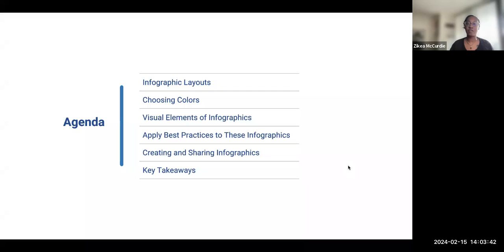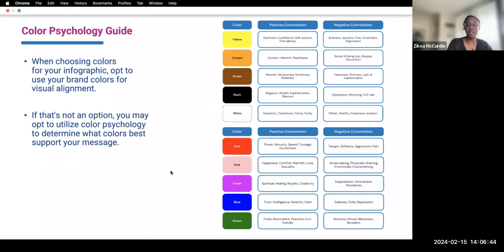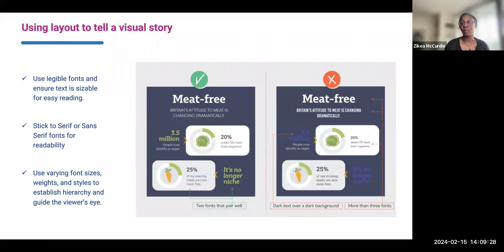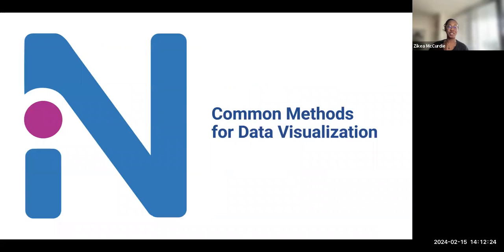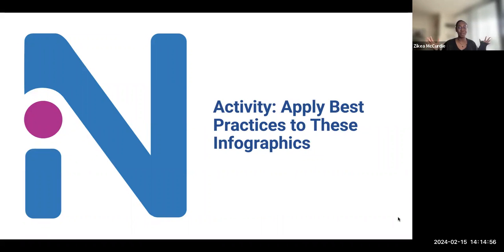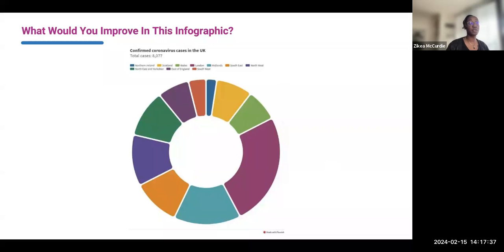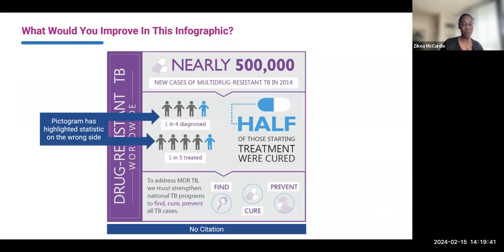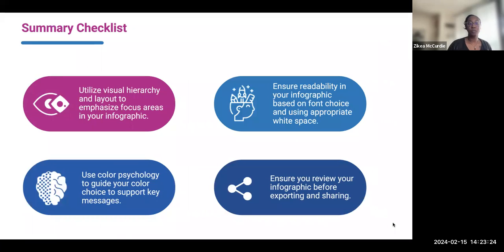Designing Infographics for Public Health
An engaging webinar designed for public health professionals eager to craft compelling and accessible infographics. Whether you're new to design or seeking to enhance your skills, this training is tailored to empower you in creating visually impactful materials suitable for diverse audiences. Throughout the session, you'll delve into the art of utilizing design elements effectively, ensuring your infographics are not only visually appealing but also meet 508 Accessibility standards, thus enhancing inclusivity. Moreover, you'll gain insights into testing methods and effective distribution strategies, equipping you with the tools needed to effectively communicate public health information. Don't miss this opportunity to elevate your infographic creation prowess and make a tangible impact in public health communication.